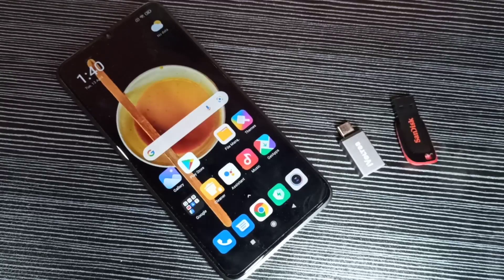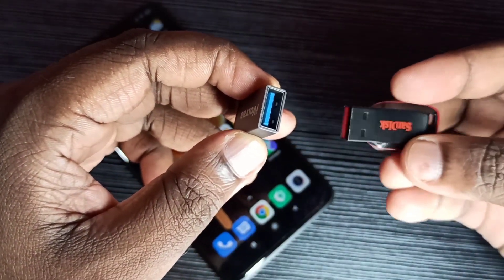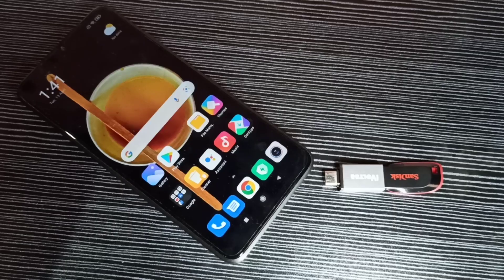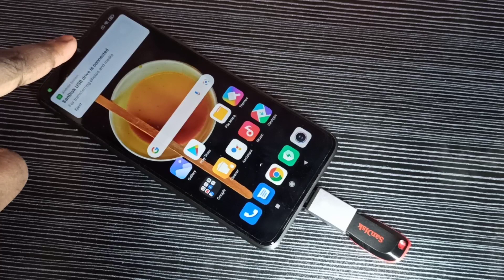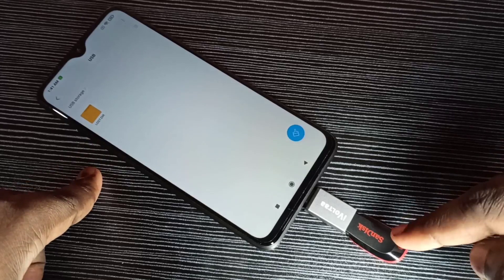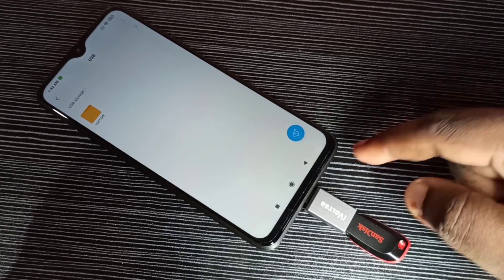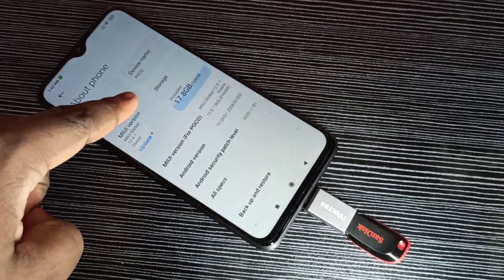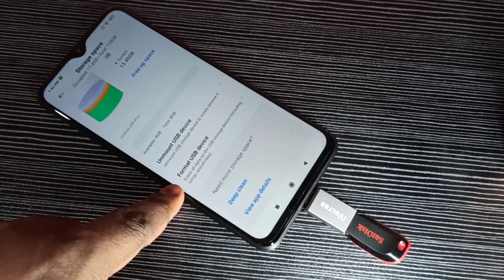Xiaomi Poco C3 Pro USB OTG Settings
usb otg, usb otg setting, usb otg support